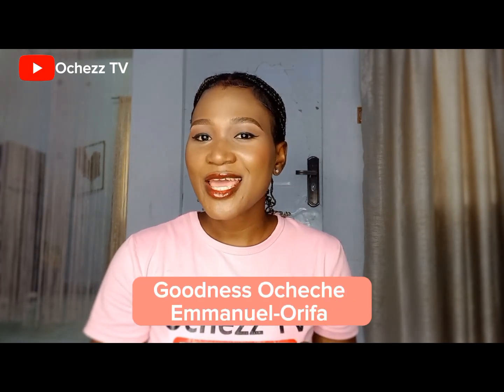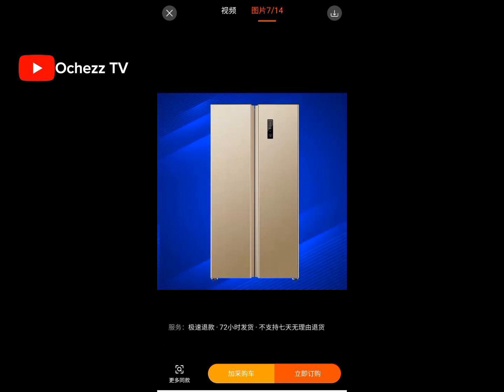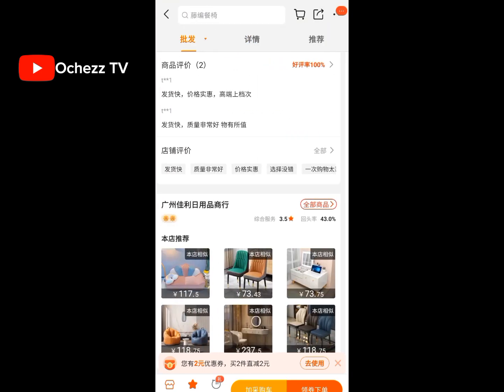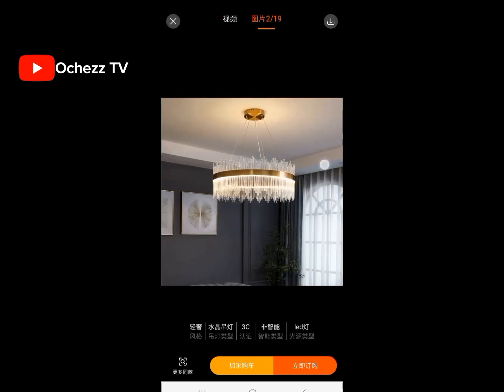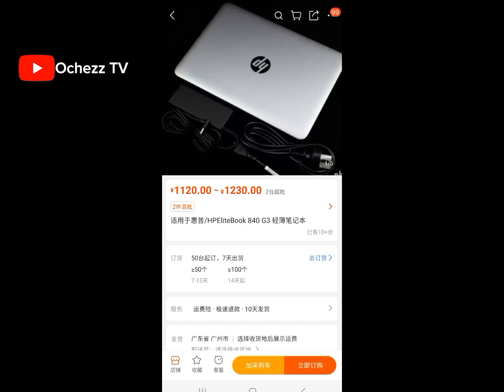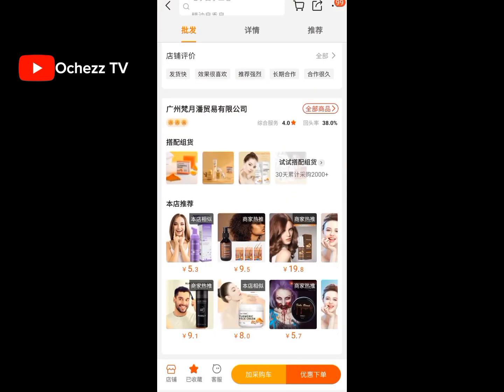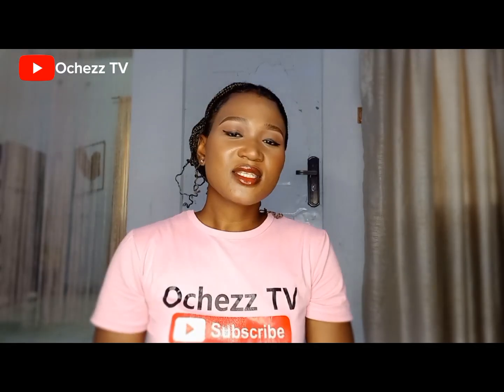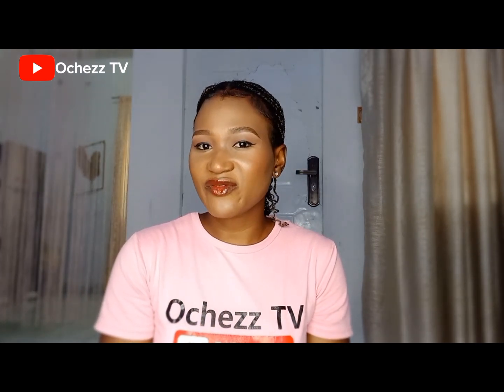😳😳😳Unbelievable products you can order from 1688 | China Importation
In this video, you'll get to know some unbelievable products you can order from 1688 without agent.

Products links

Washing machine